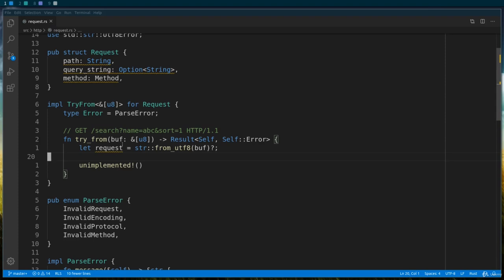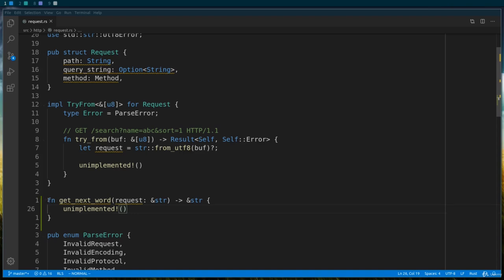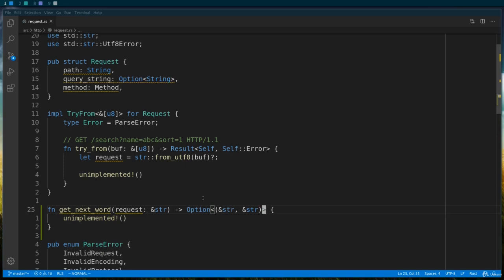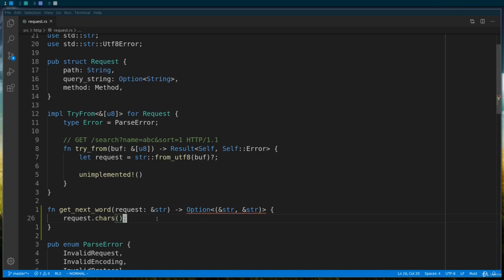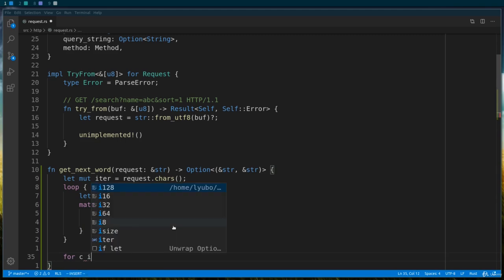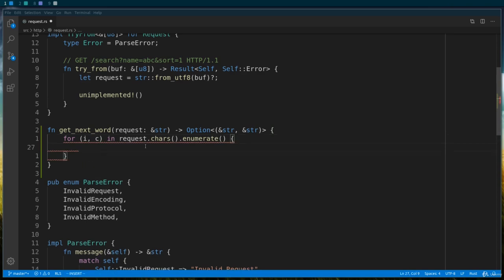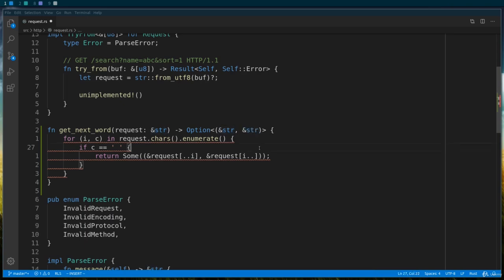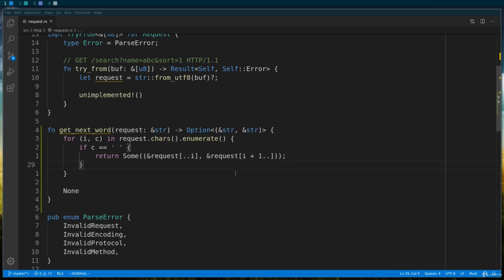38 Iterating Over Strings